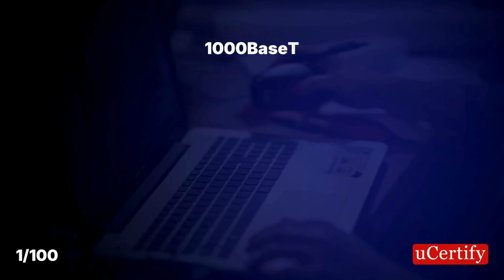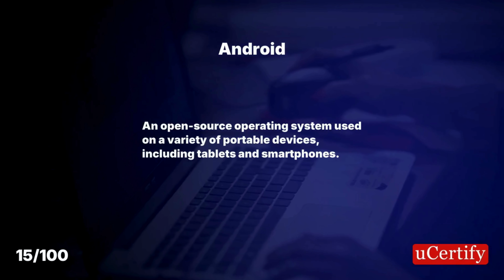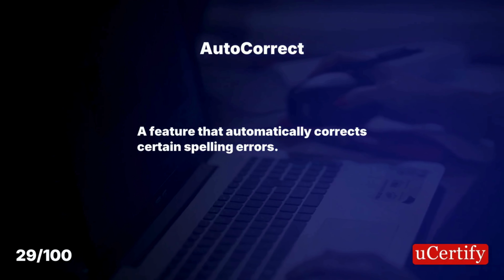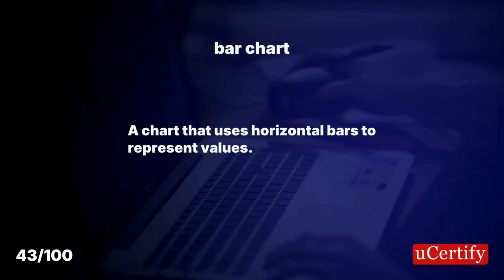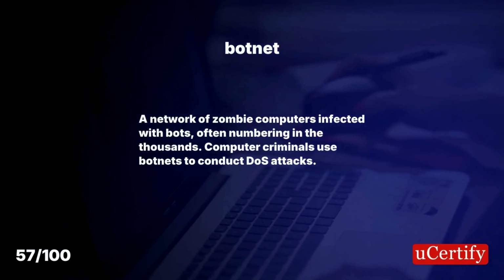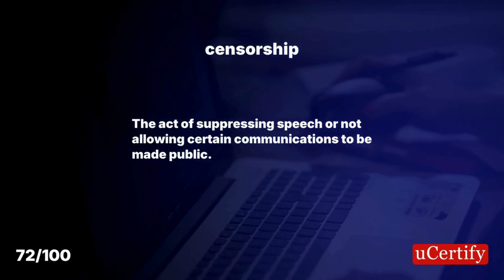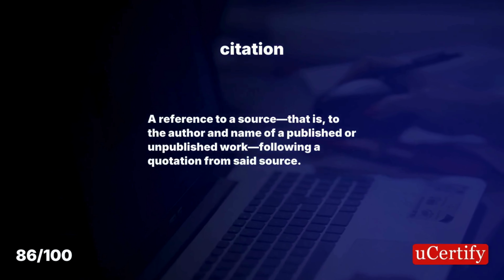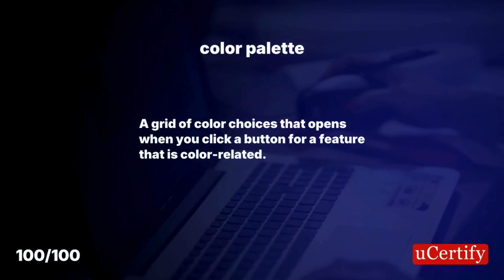Computing Fundamentals Glossary Terms Part 1 | Essential Computer Terms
Master essential Computing Fundamentals glossary terms in Part 1 of this series. Learn important computer terminology and concepts beginners need to understand hardware, software, operating systems, and everyday computing.

This video is useful for students, beginners, IT learners, and anyone preparing for computing fundamentals or digital literacy exams.